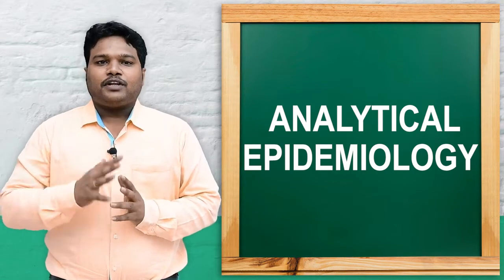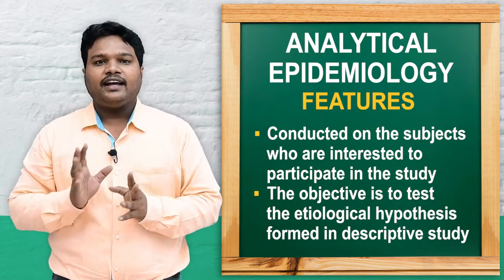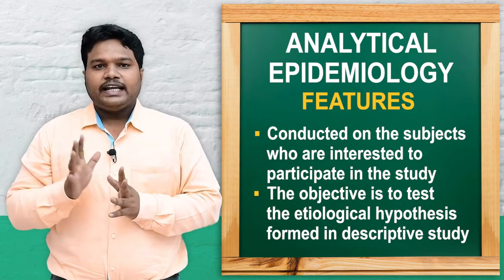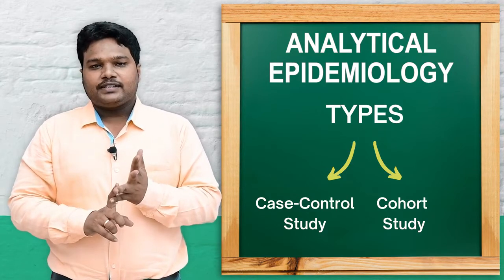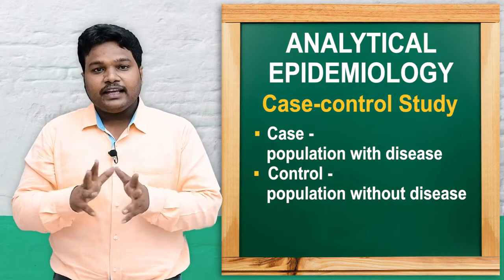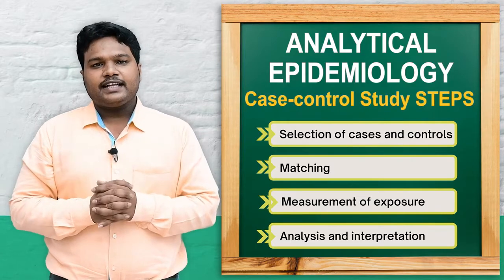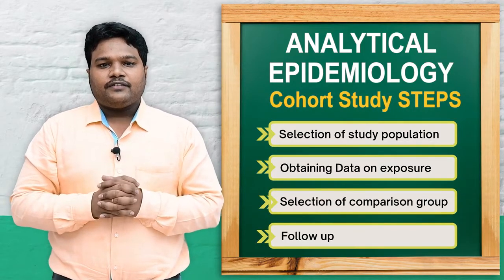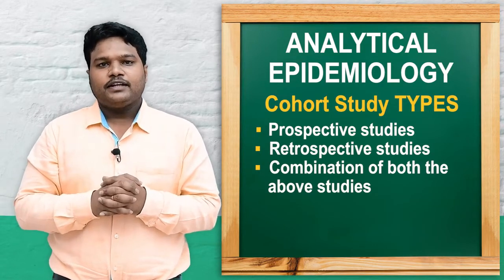Analytical Epidemiology। BSc. 2nd year । community Health Nursing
In this class, you will learn about “Analytical Epidemiology.”  You will learn the Introduction, Features, Types, Cohort Study.